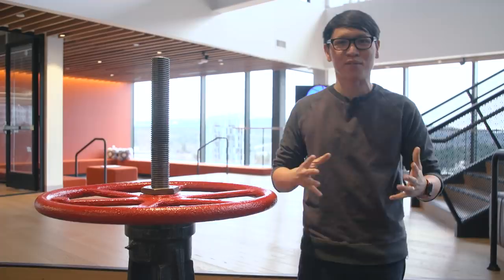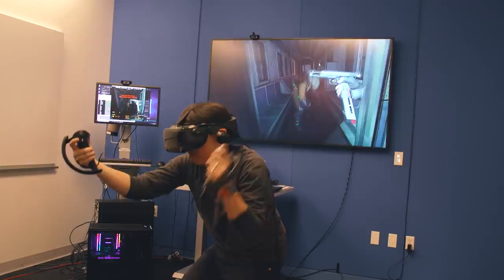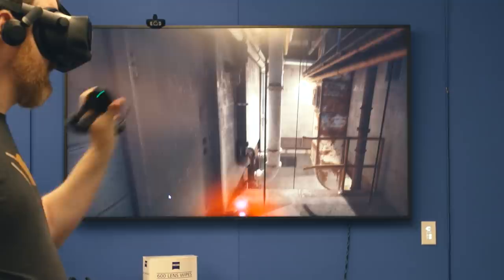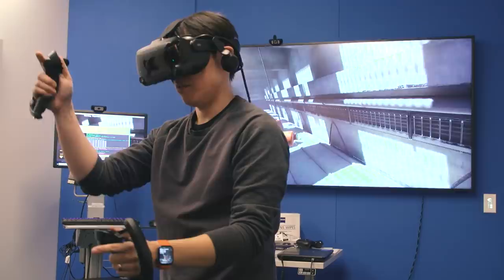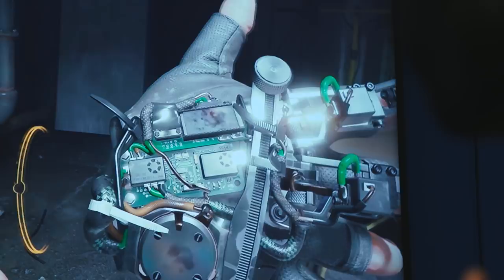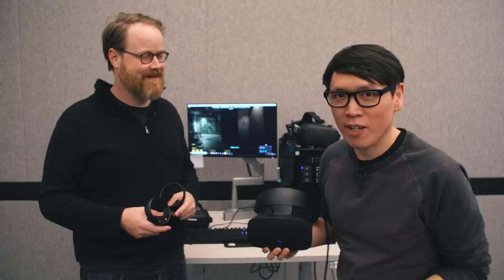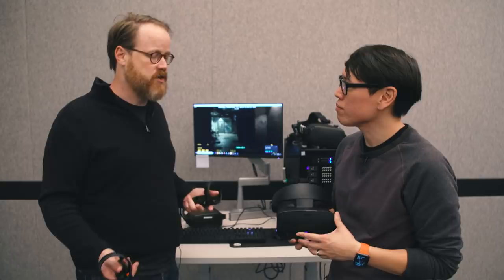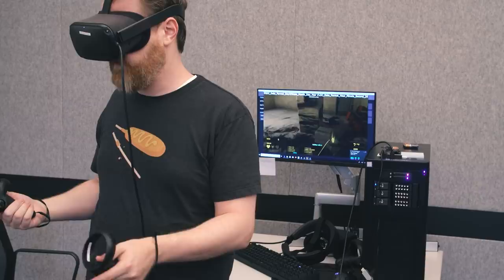Half-Life: Alyx Hands-On! Tested on 8 VR Headsets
We've played some Half-Life: Alyx! Tested spent a day playing Valve's upcoming full-length VR game across 8 different headsets to evaluate how the game looks and plays on devices ranging from the original HTC Vive to Oculus Quest. We show how the game's various mechanics work with different motion controllers and explain the trade-offs between different VR systems.

Additional footage courtesy of Valve

Oculus Rift S
Oculus Quest
Samsung HMD Odyssey
HTC Vive Cosmos